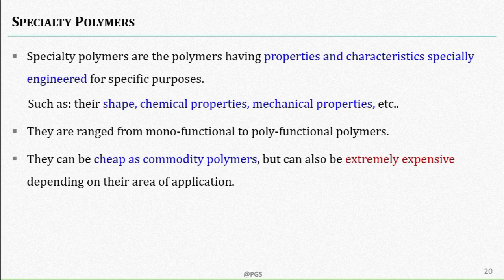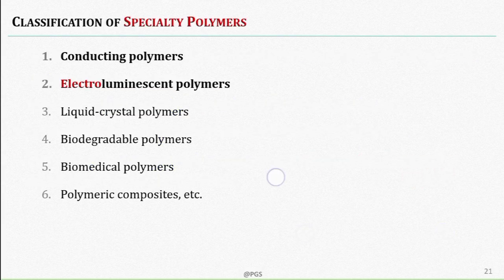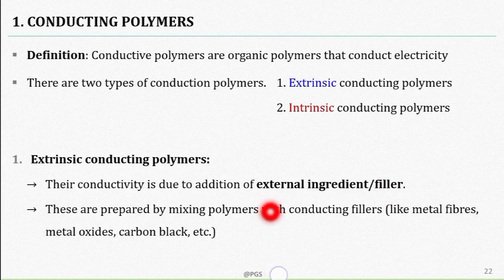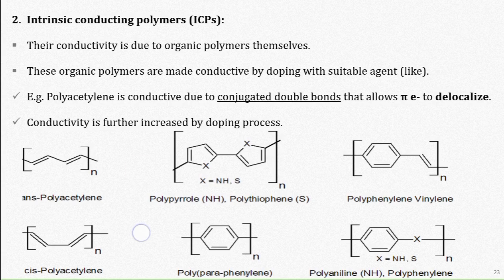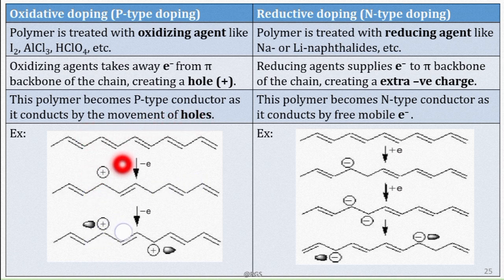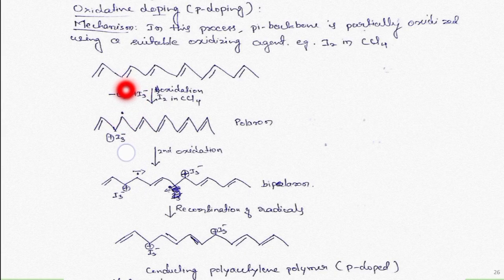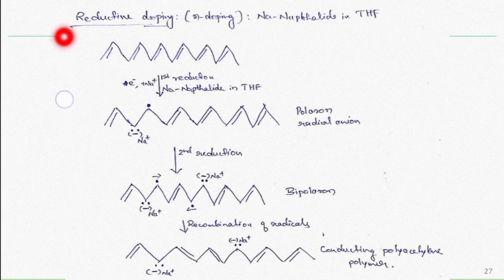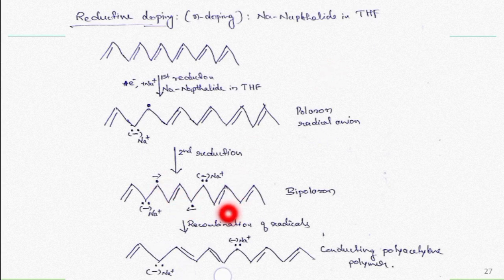SoN Unit 4 Polymer Part 2: Conducting Polymers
Polymerization, Electroluminescent Polymers, Doping of Polymers, Conducting Polymers, N type, P type, Transparent anode, Hole transport layer, Emitter layer, OLED structure, OLED Mechanism, Construction, Working